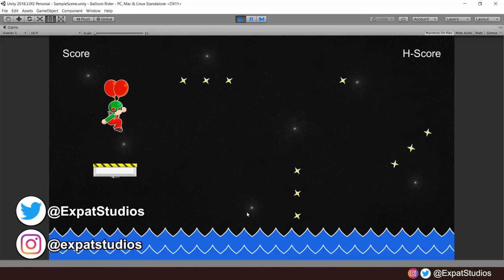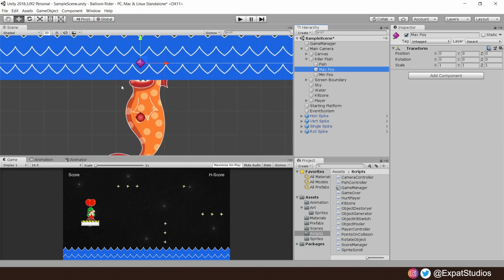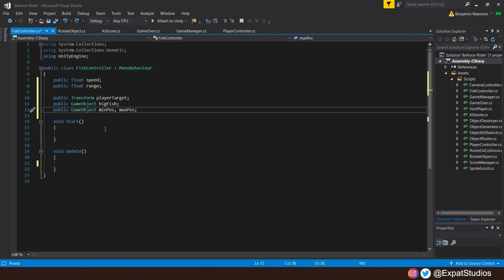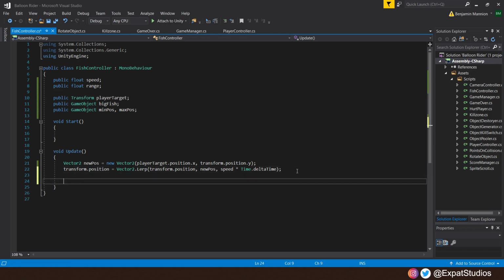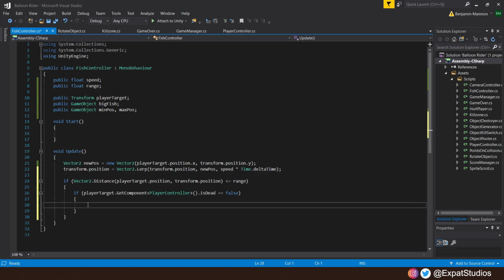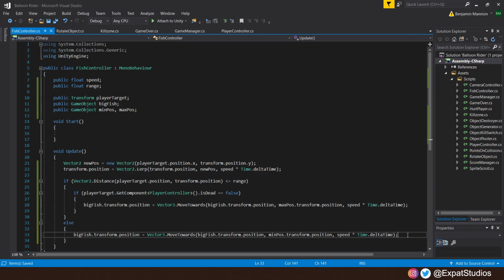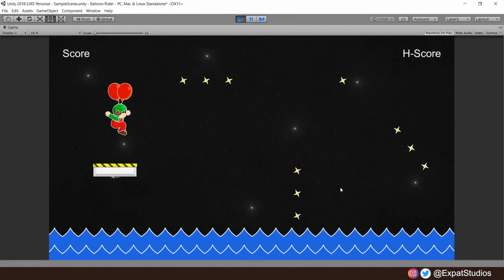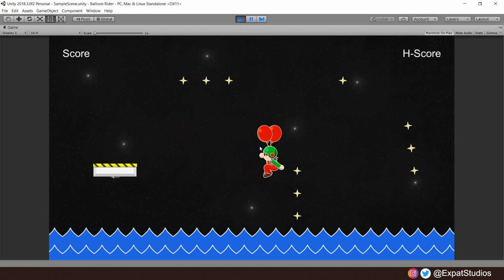Balloon Rider Tutorial - Unity - pt.4 (Hazards - Fish)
Welcome everybody to a new Unity tutorial series! Let's learn how to make Balloon Rider, a project inspired by the NES classic Balloon Fight!

Follow along by downloading the project below!

Chapters:
00:00 - Intro
00:31 - Method
02:25 - Fish Controller Script
07:50 - Setup
08:57 - Collision Checker (Player Controller)
09:28 - Playtest